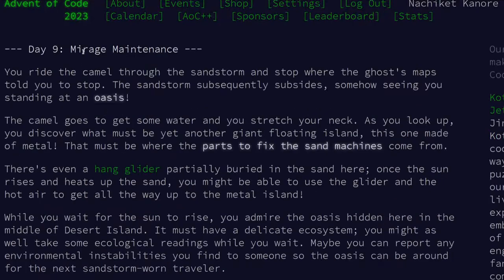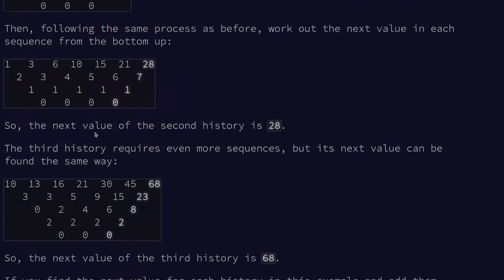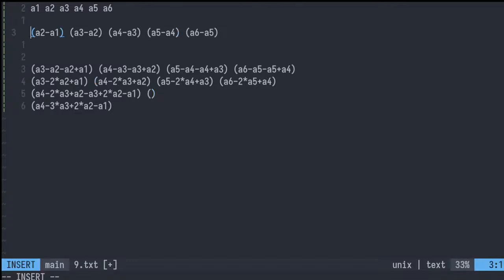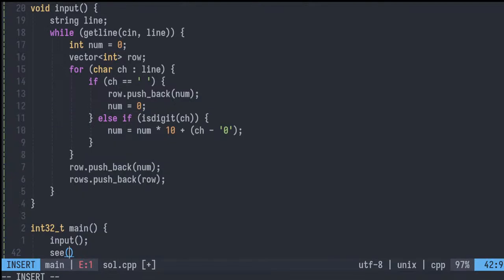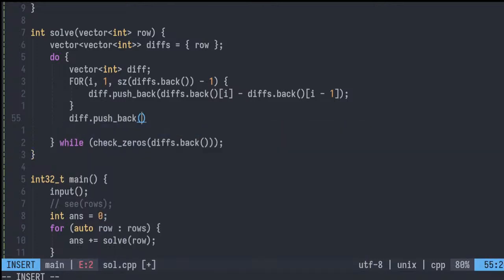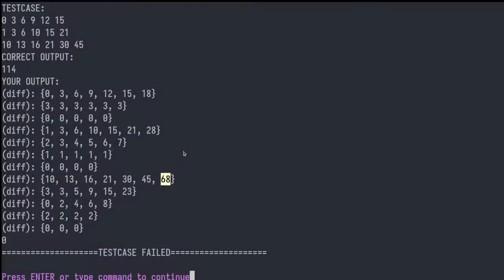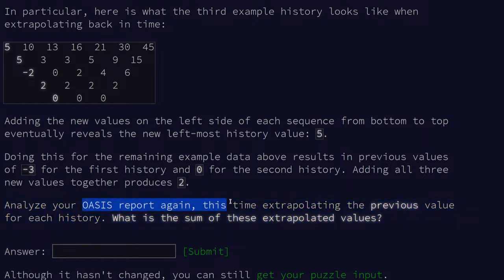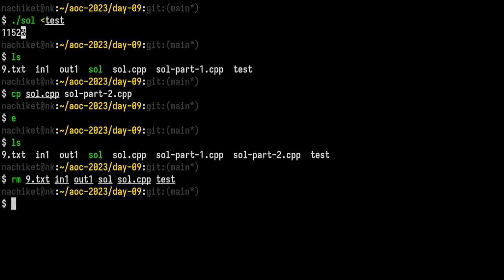Advent of Code 2023 | Day 09 | Livestream